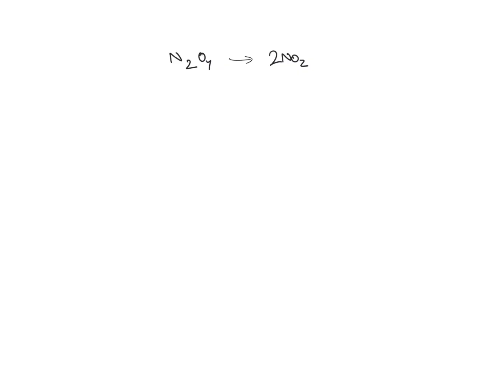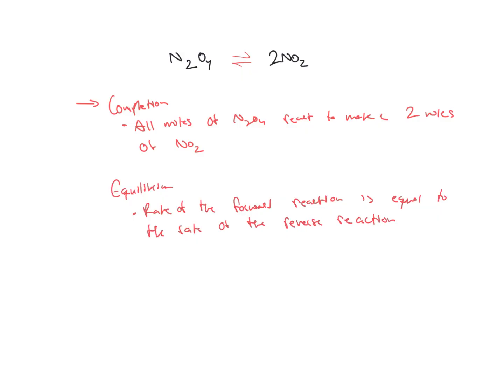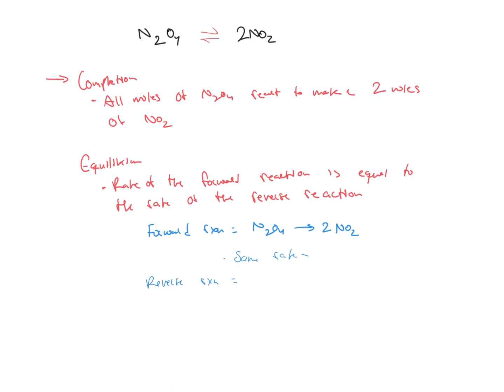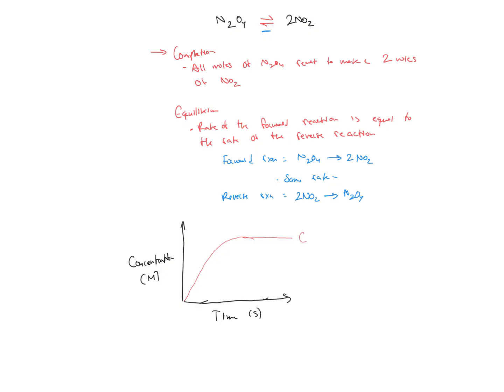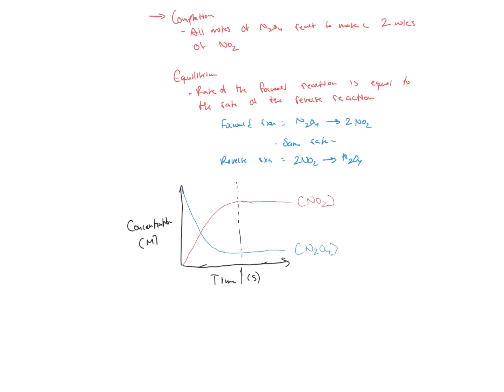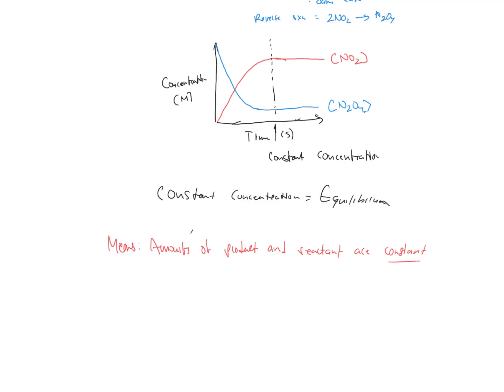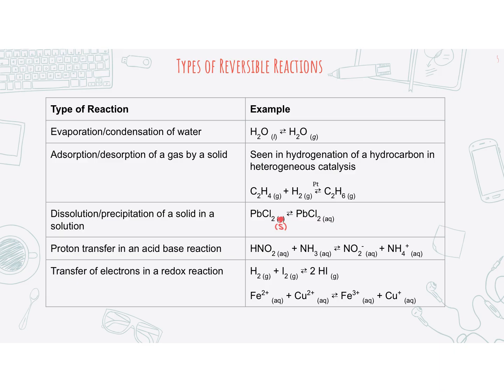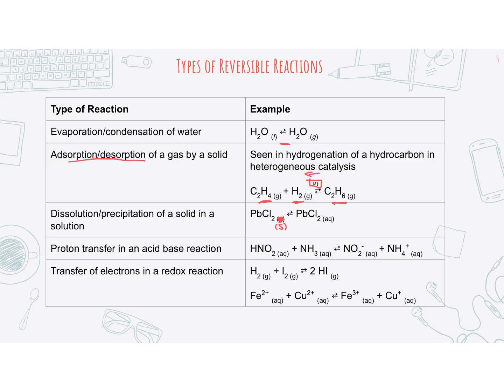7 1 Introduction to Equilibrium